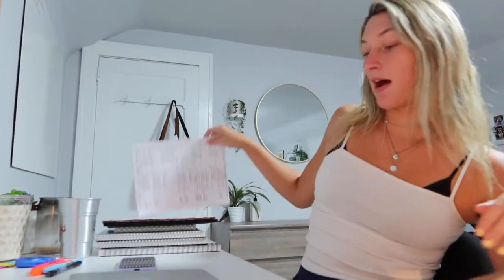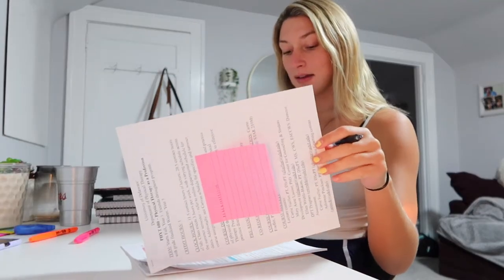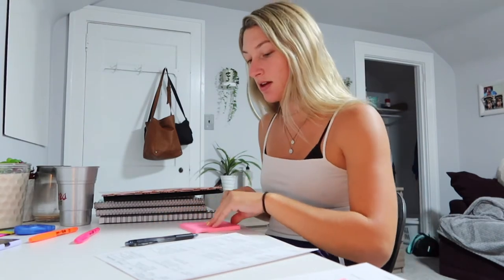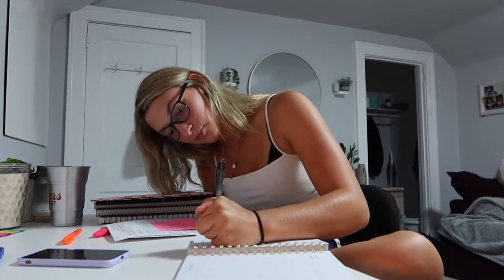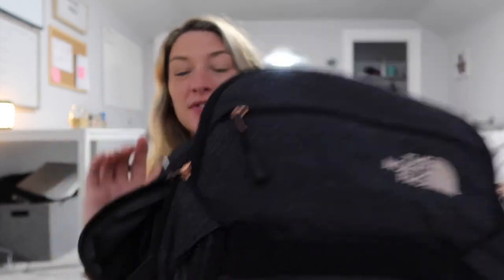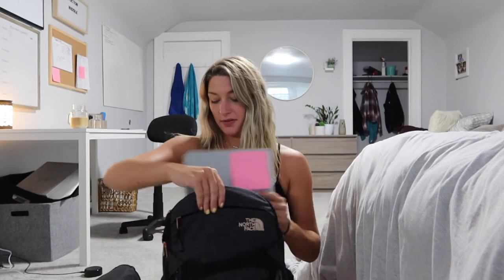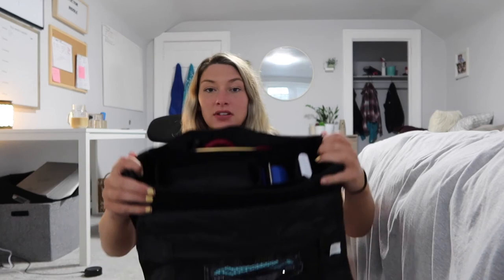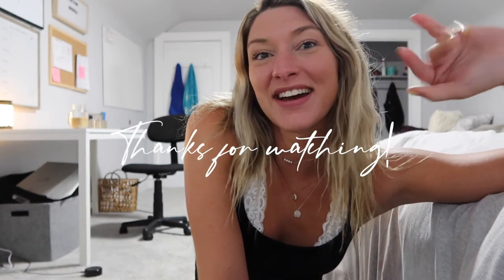HOW I PREPARE FOR A NEW SEMESTER | getting ready for grad school!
Hi everyone,
this is how I get ready for a new semester & make sure I don't forget any important dates!